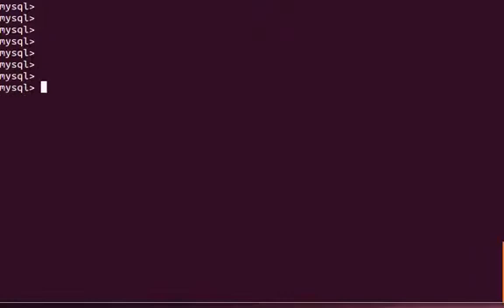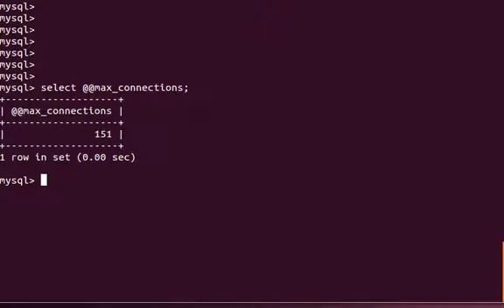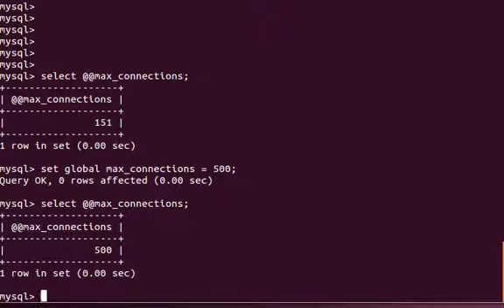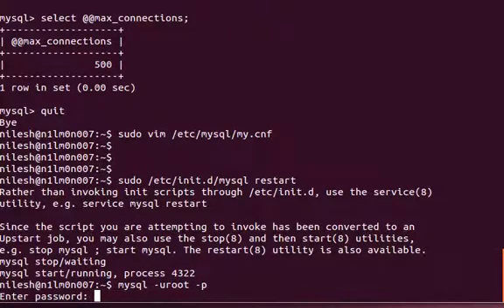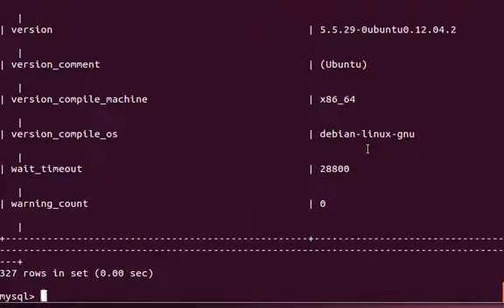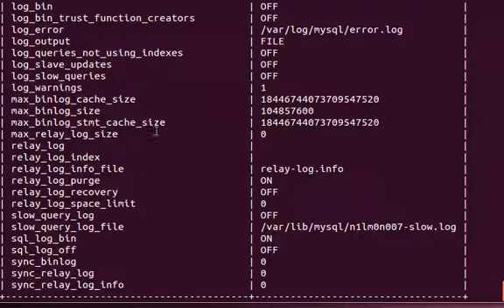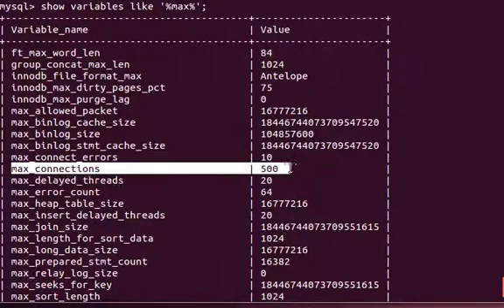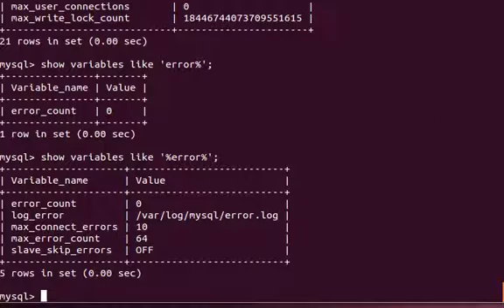5 Mysql Video Tutorial System Variables max connections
By default in mysql database server max_connections is set to 151. This value indicates how many maximum concurrent connections mysql server can handle. If mysql reaches to it maximum (max) limit then you can see errors like "too many connections". I assume that you have enough hardware resources (Mainly RAM )to handle more connections, here with this article I will share a TIP to increase max_connections in mysql. You can also change / update other variables in same way